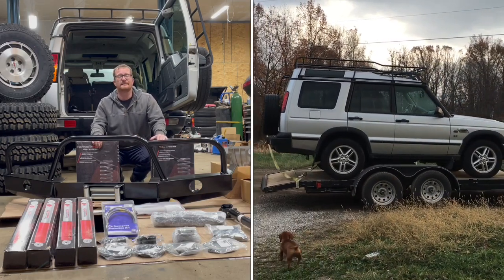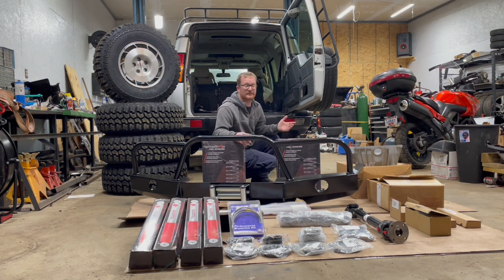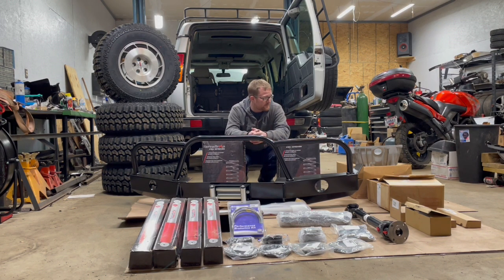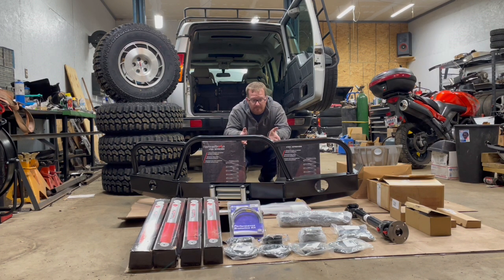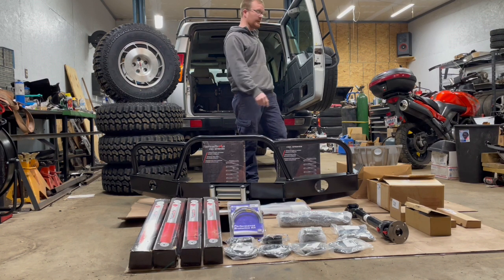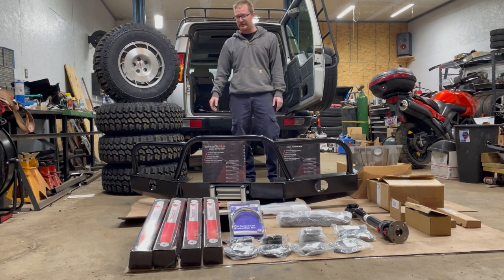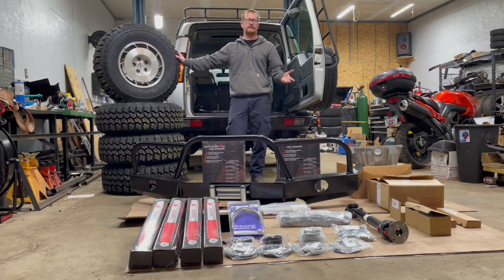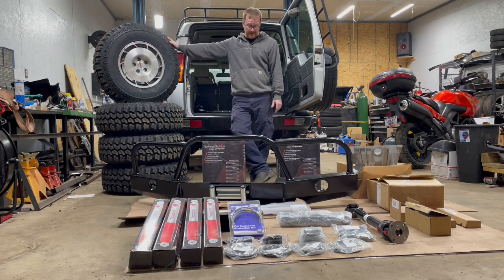2003 Land Rover Discovery 2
This an introduction to my Land Rover project that I’ll be doing an LS 5.3 swap using the alternative conversion engineering (ACE) kit.